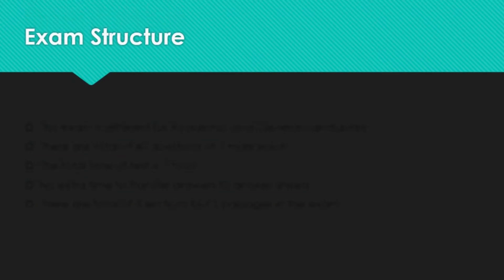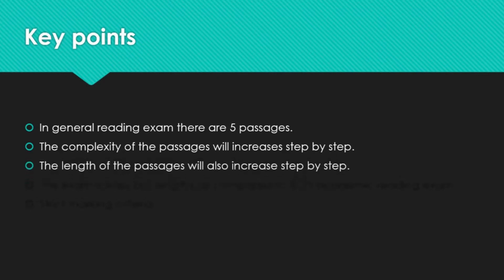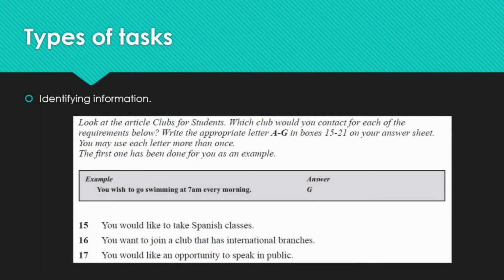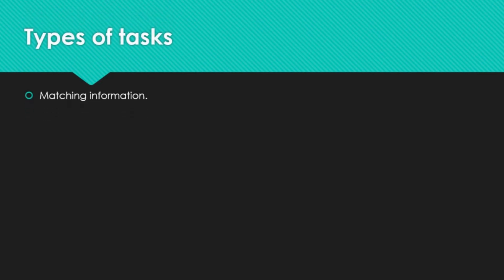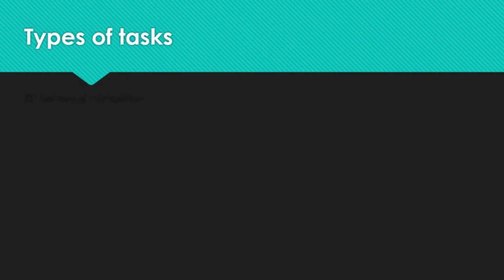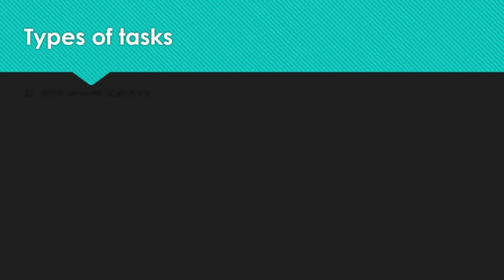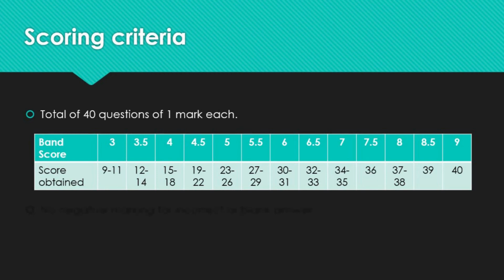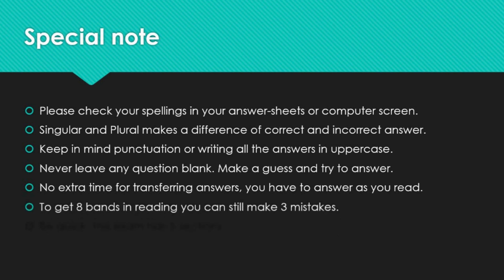IELTS (General) Reading Overview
In this video, you will learn about the IELTS General reading exam structure, format, scoring criteria, and much more. After watching this video you will have complete knowledge about the reading exam. This video will provide you all the basic information that you should know before starting the preparation for the exam. After watching this video you just need to practice. That's all.